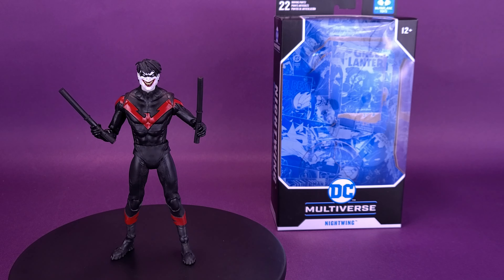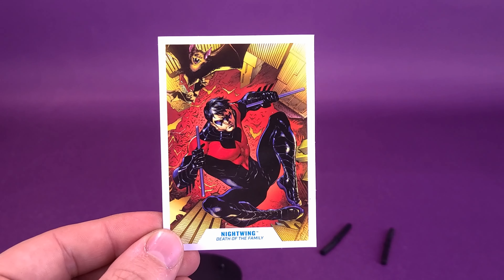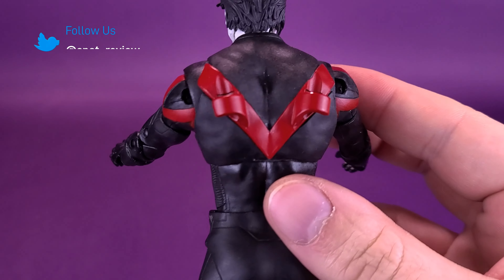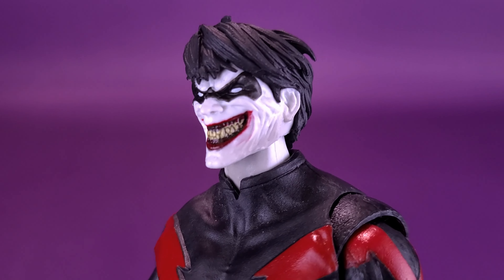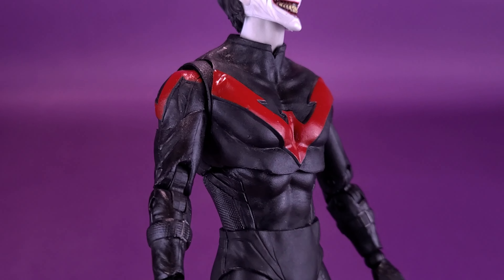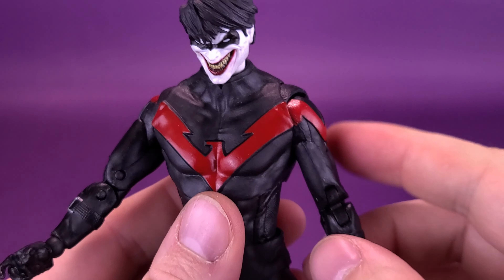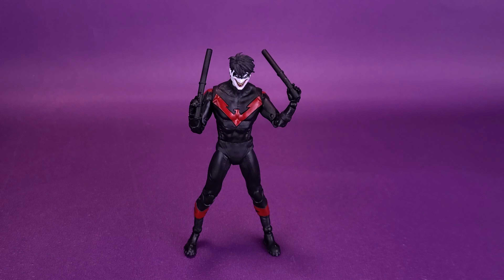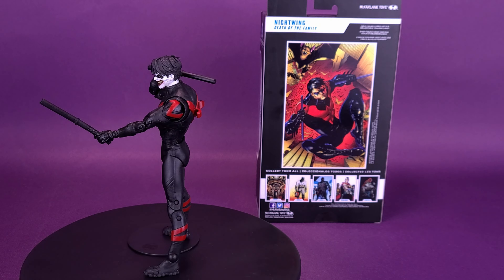McFarlane Toys DC Multiverse Death of the Family Nightwing Figure Review